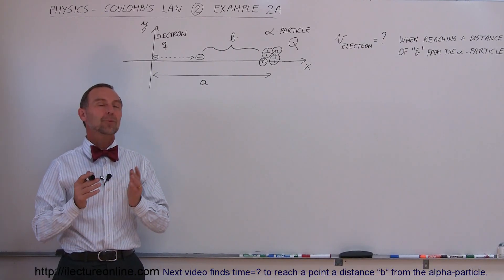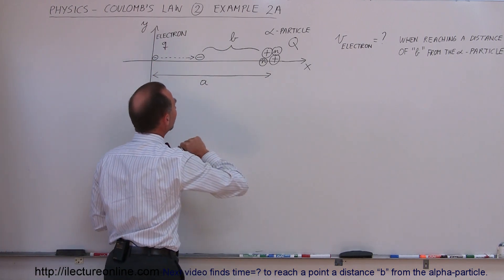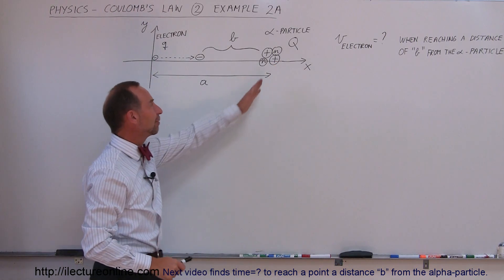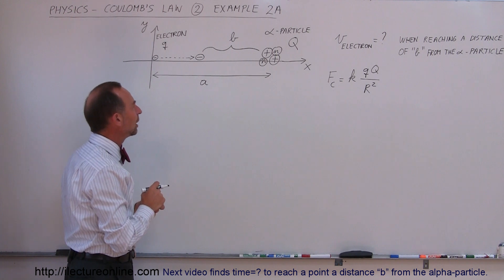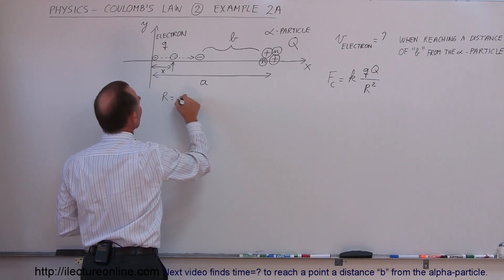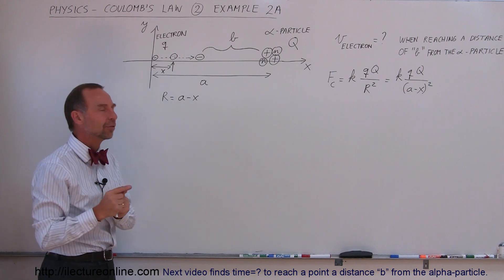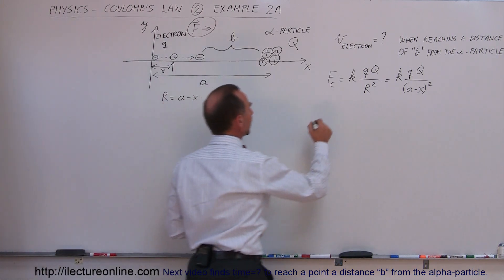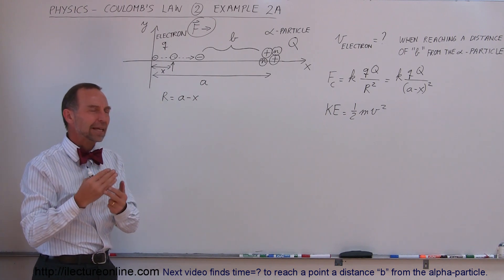Physics 35 Coulomb's Law (5 of 8) Example 2A (Challenging Problems)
In this video I will find velocity(electron) = ? at a distance "b" from the alpha-particle.